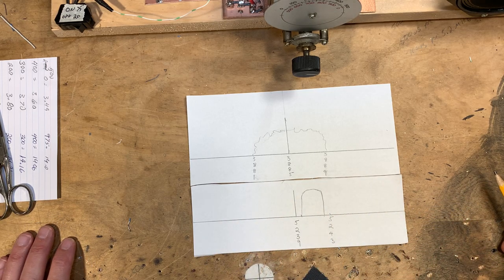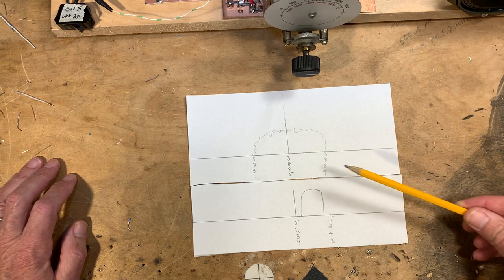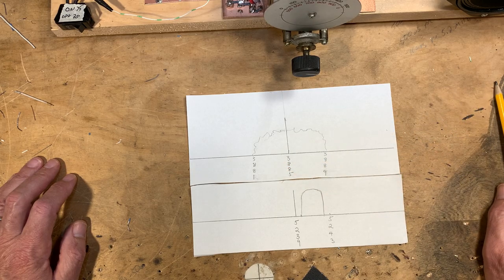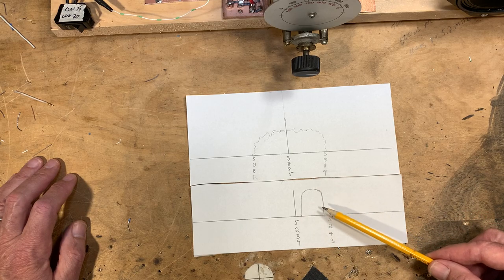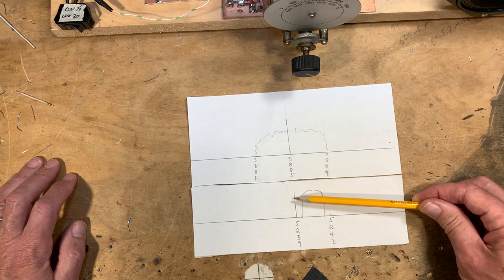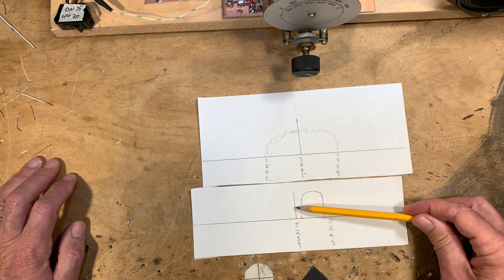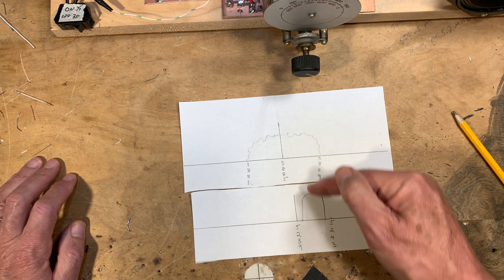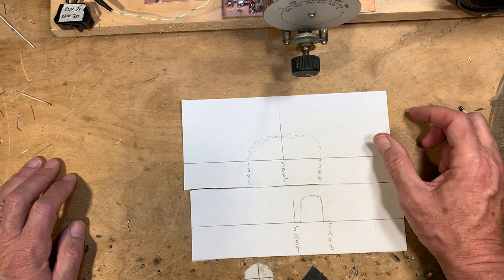Mythbuster Video #9 -- Explaining Zero Beat and the Vertical Skirts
Sounds like the name of a Punk Rock band, doesn't it?

Anyway in this video I explain what happened in Mythbuster Video #8.  I explain why we can hear the Old Military Radio Net carriers when I tune the VFO in  one direction, but not in the other.